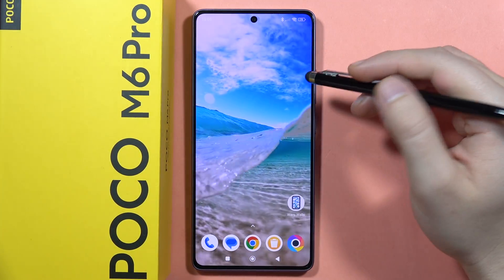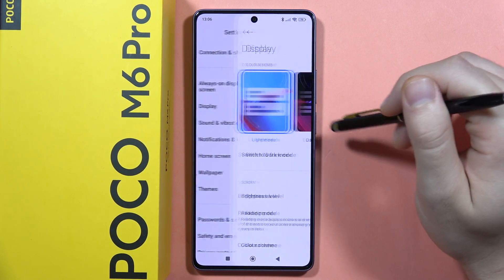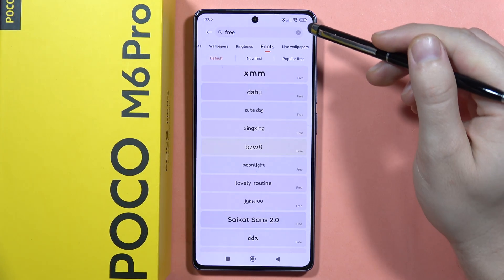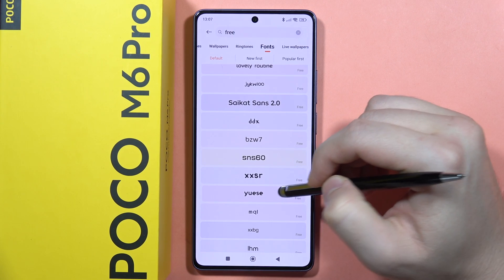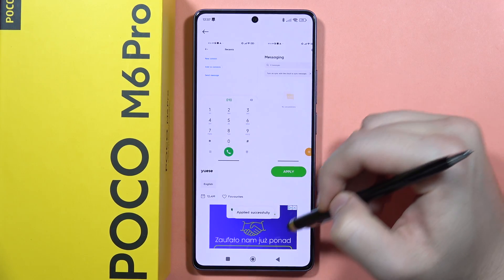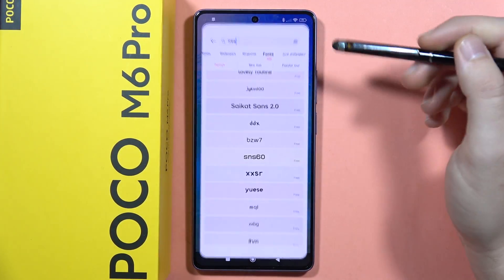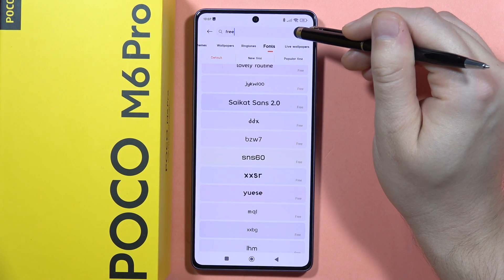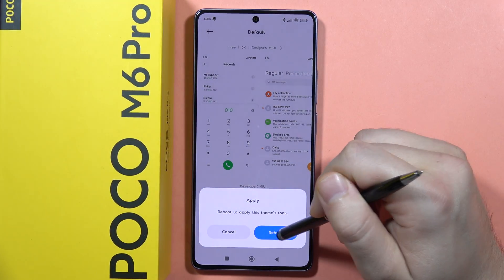POCO M6 Pro: Change Font Style - Download Free Fonts on POCO M6 Pro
Discover how to change the font style and download free fonts on your POCO M6 Pro with our simple guide. Personalize your device's appearance and express your unique style with a variety of font options available for customization.